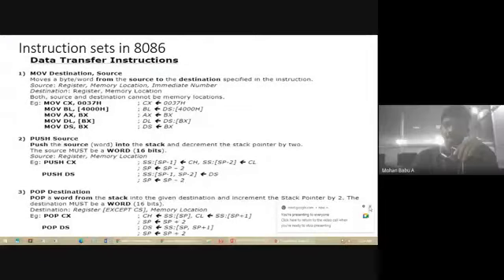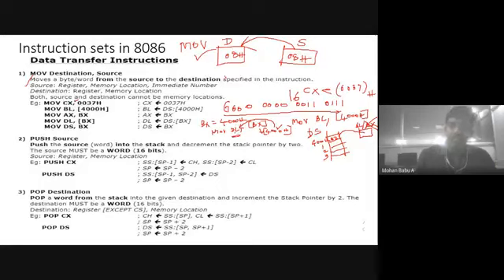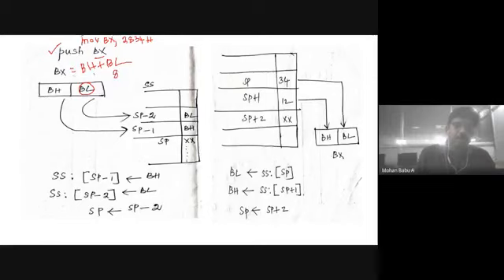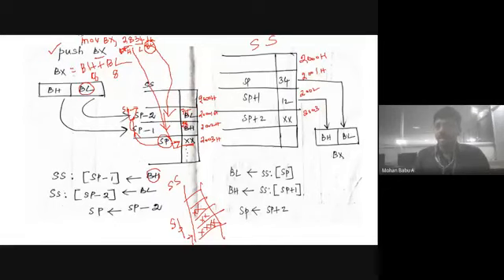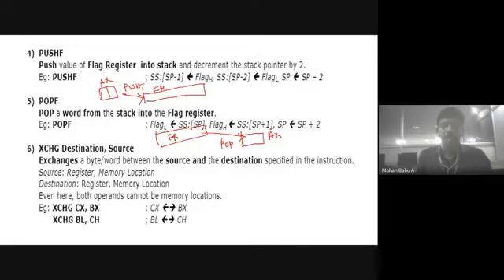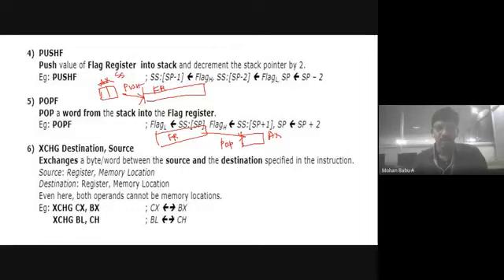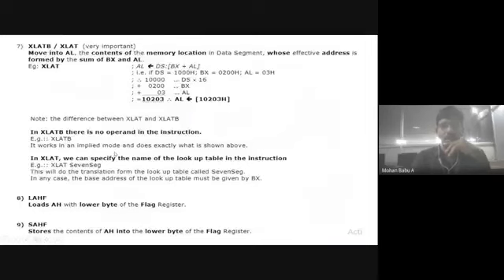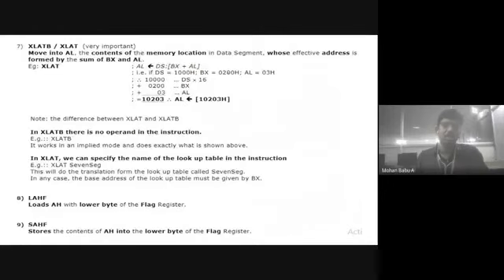Instruction Sets In Microprocessor - EMU8086 || 8086 Programming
8086, Instruction set: MOV, PUSH, POP, XCHZ, XLAT, POPF, PUSH F instructions

8086, EMU8086, INSTRUCTIONS 8086, MICROPROCESSOR